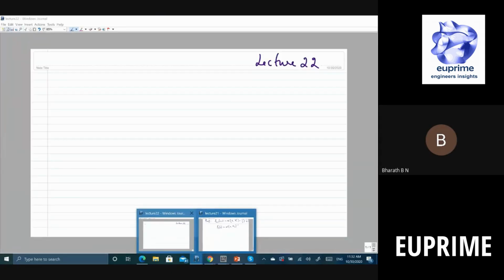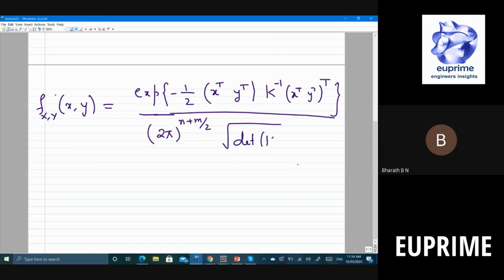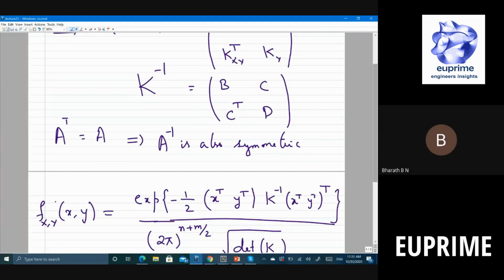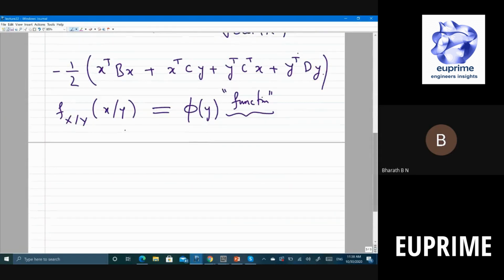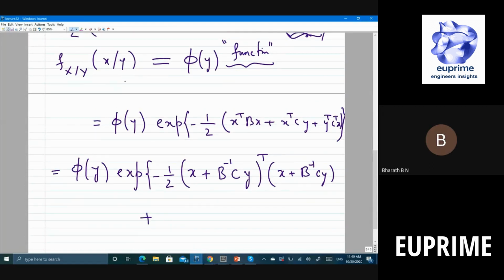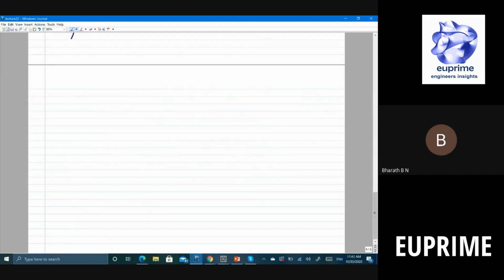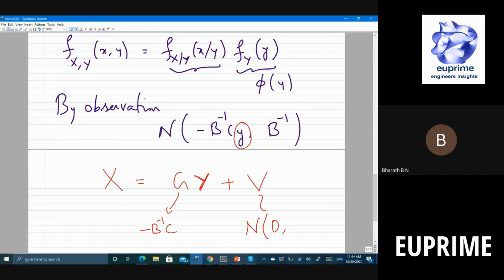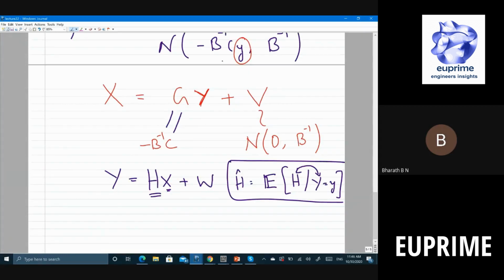ML/AI: Conditional Density of Gaussian Random Variable